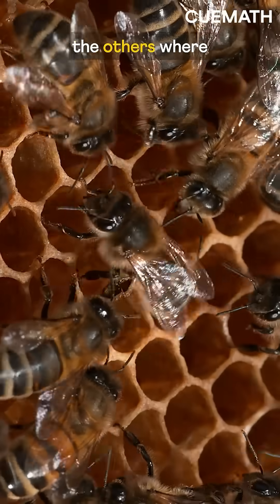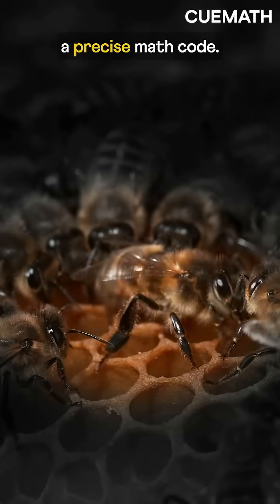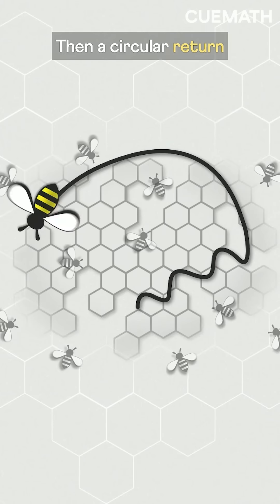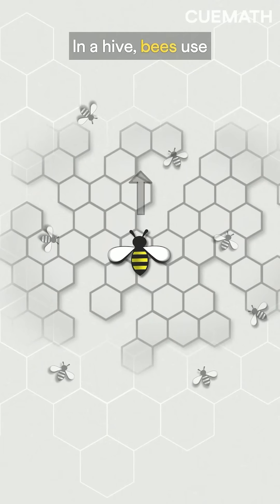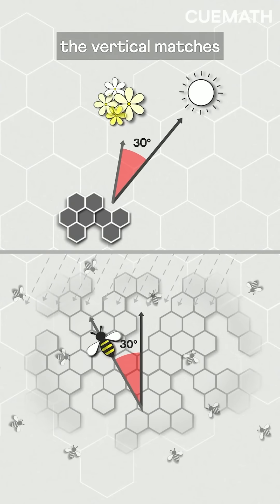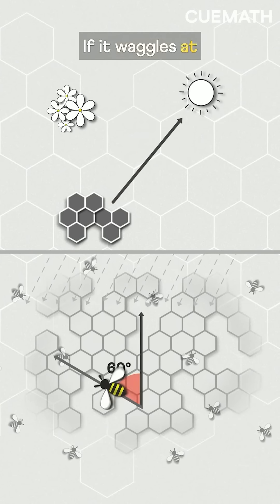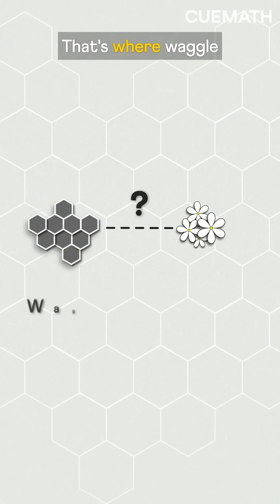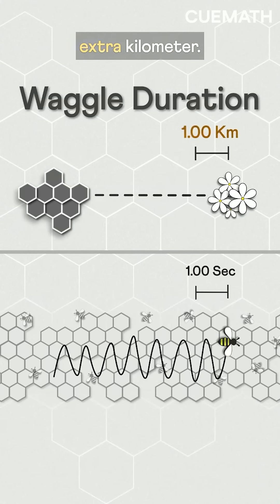Bees Use a Secret Math Code! 🐝📐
Bees perform a mathematical dance known as the waggle dance to tell other bees exactly where to find food.

In this video, we explore what this dance is — and how beautifully bees apply concepts like angles, vector calculus, and trigonometry to build a communication system inside the hive.

But that’s not all — through this dance, they also share how far the food is and how rich the source is.

Watch the complete video to discover how nature doesn’t just use math...Nature is math.